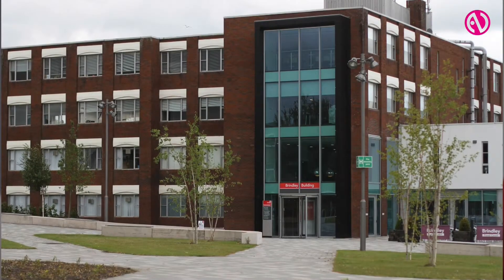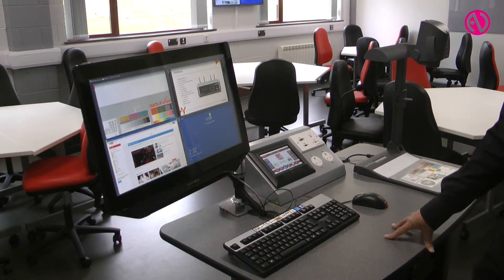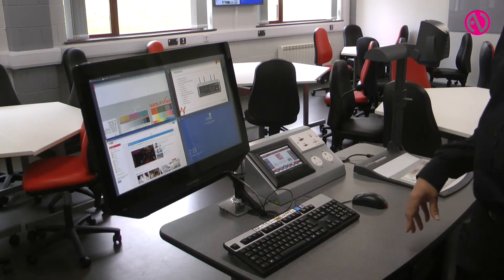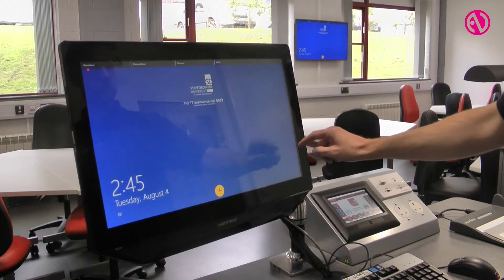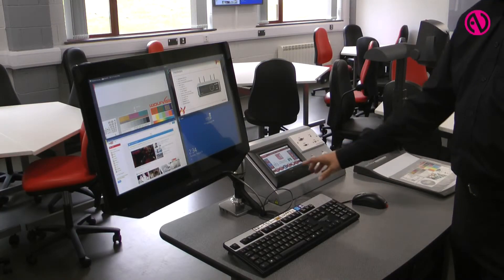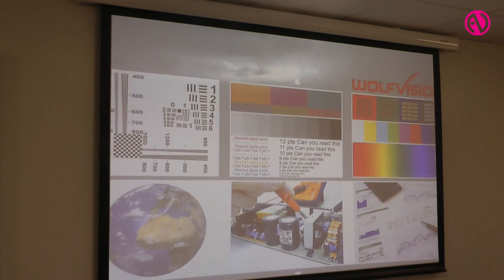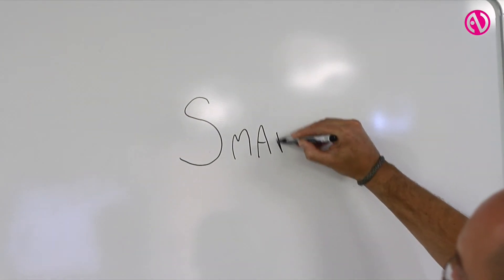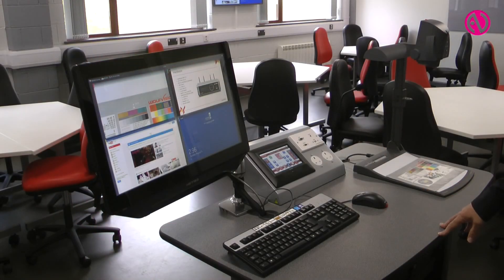University invests in collaboration rooms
InAVateTV visits Staffordshire University in the UK where two rooms have been fitted with brand new products to help staff and students collaborate and use their own devices.